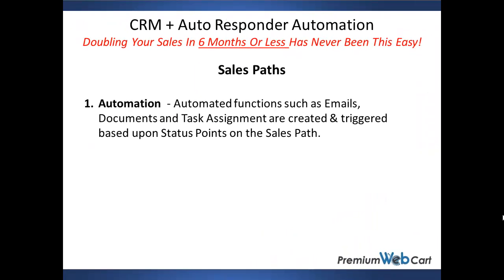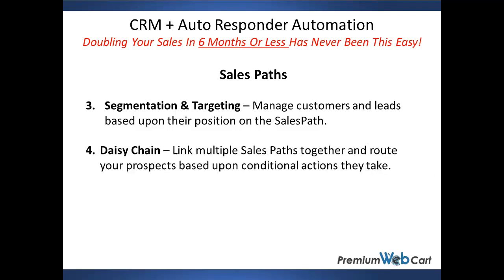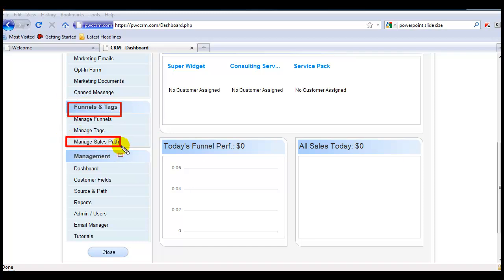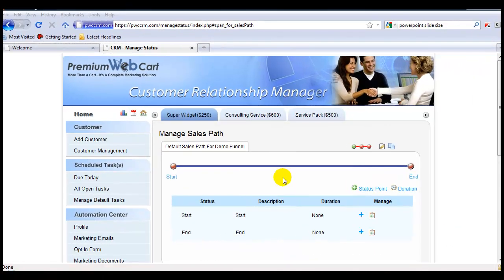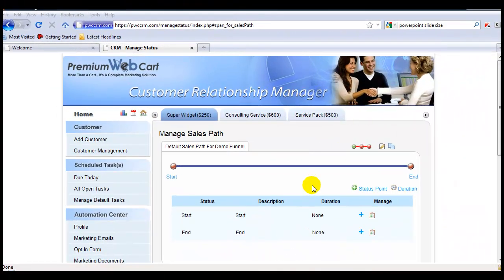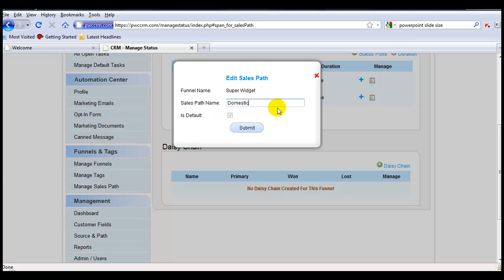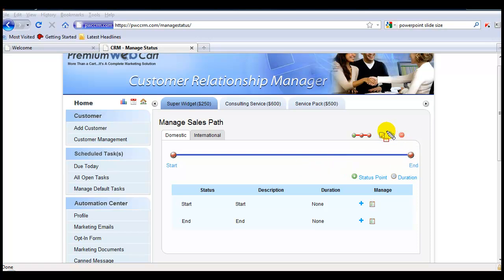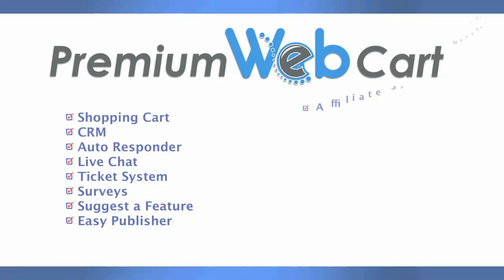CRM - Sales Path Basics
Learn the basic operation and set up of Sales Paths within the Premium Web Cart CRM